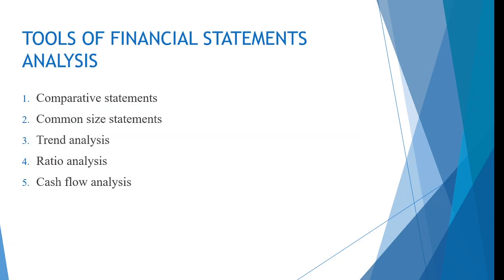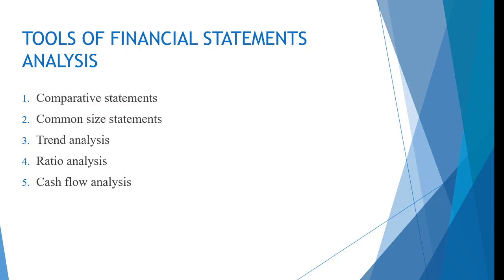Financial Statements Analysis FM Session 12